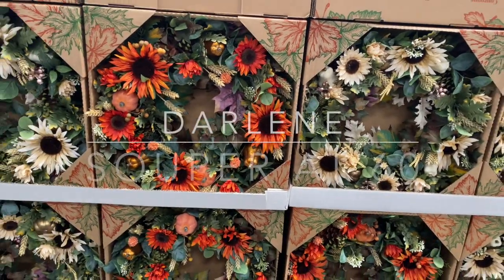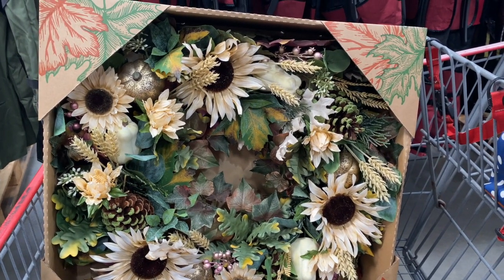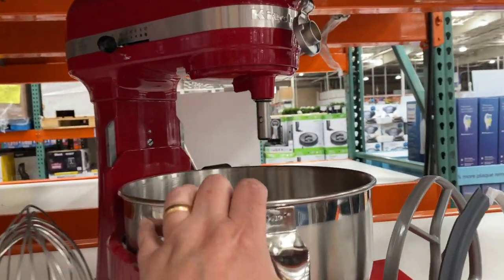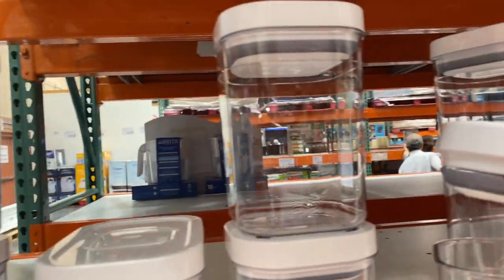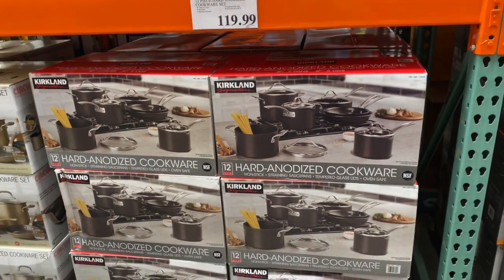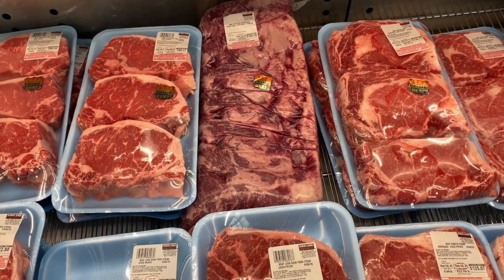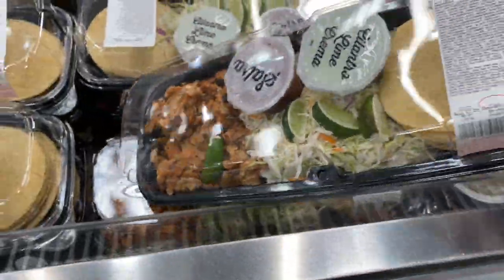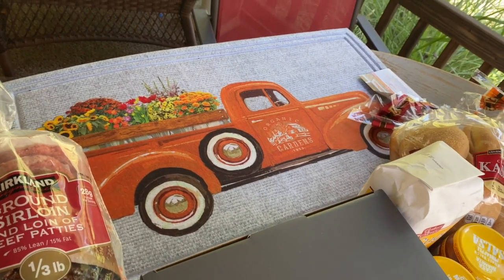What New at Costco | Shop with Me and Find Out! | small haul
One of the greatest things for me about doing YouTube is YOU!!   I have had the joy and pleasure of getting to know so many of  you and I consider you friends.

Please know that I would always welcome any of your prayer requests or simply if you’d like to say hello and tell me about yourself.  I also would LOVE LOVE LOVE any fabulous recipes from you.

This is my favorite Bible verse: “I can do everything through Christ who gives me strength.” Philippians 4:13 .What’s yours?